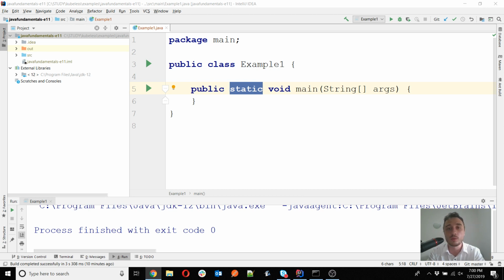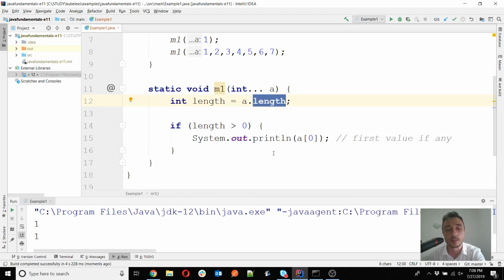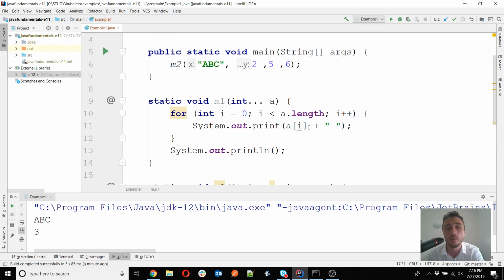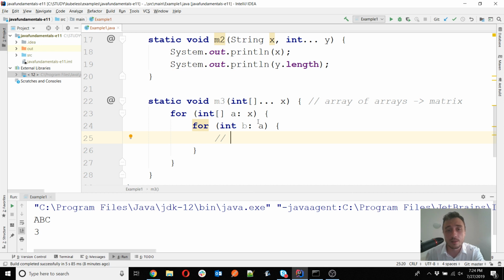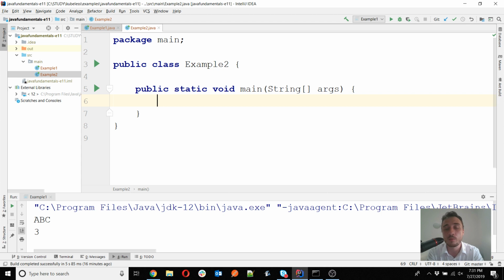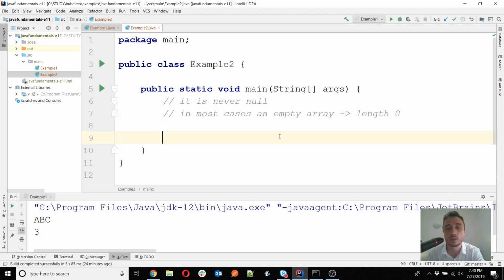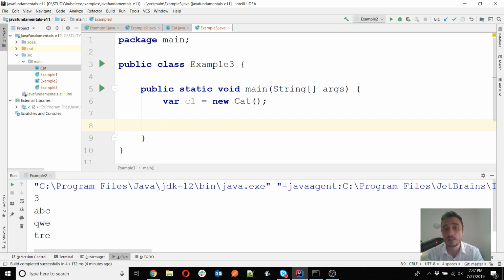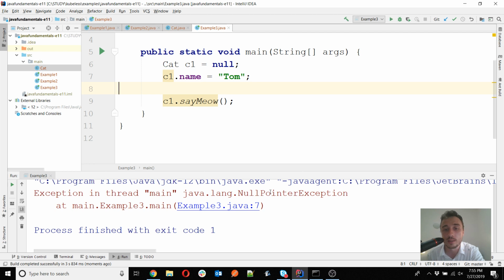Java Fundamentals - Lesson 11 - Varargs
Are you new to Java development? Do you want to know what to start with? This is a complete stream dedicated for you - the junior developer or future developer.